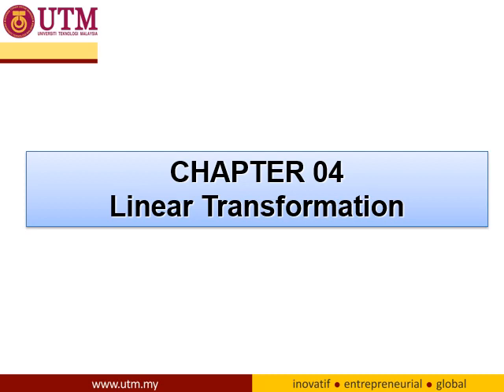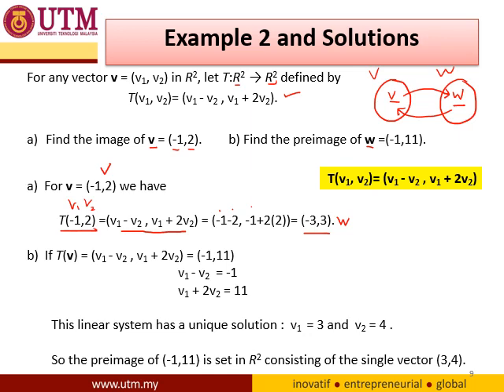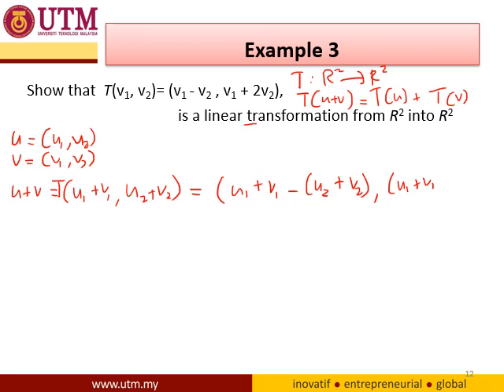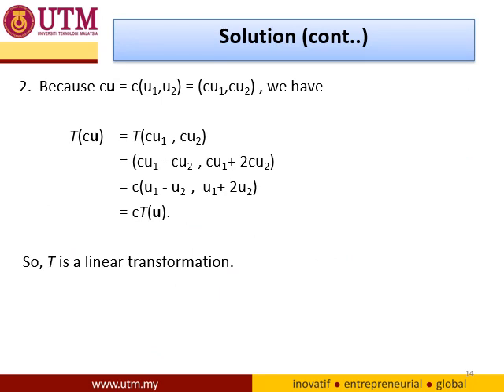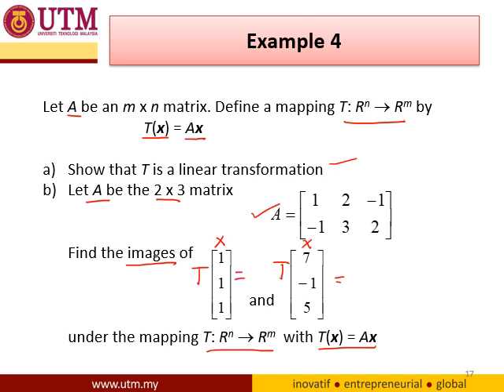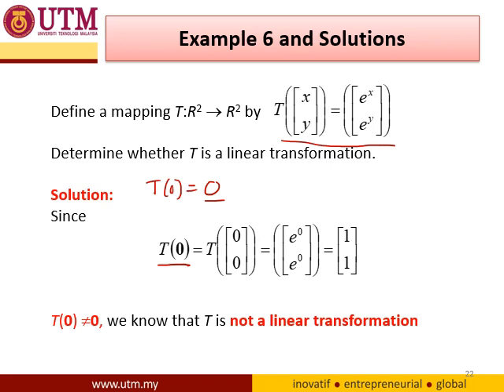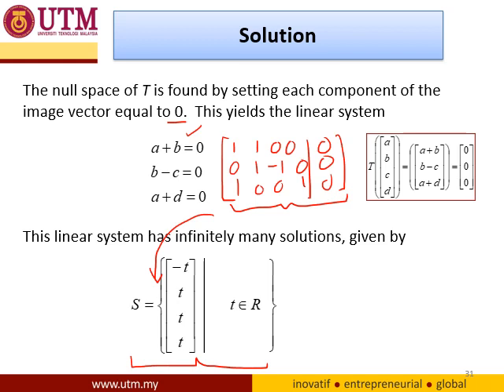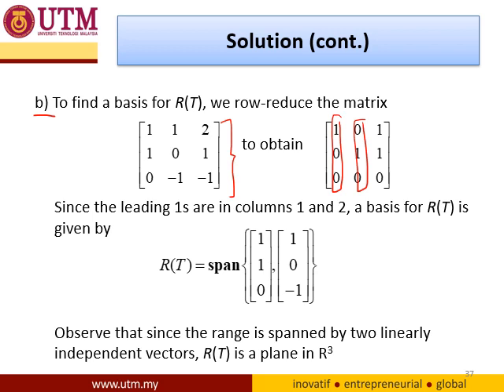Chapter 4 - Linear Transformation